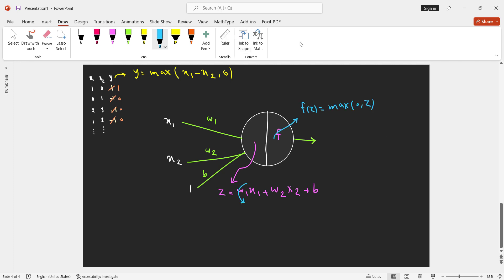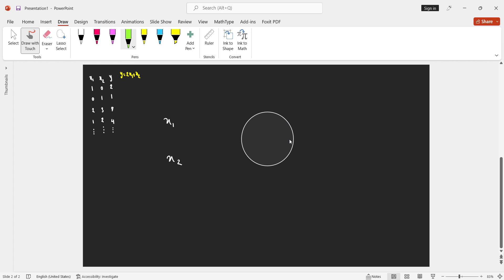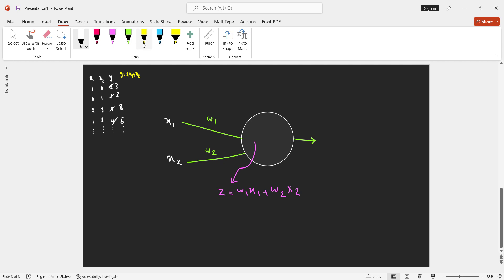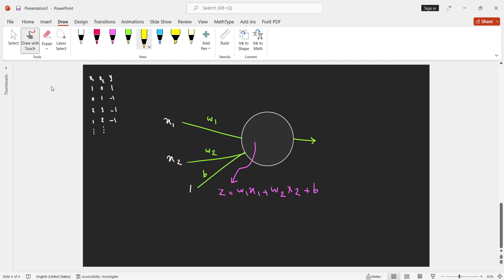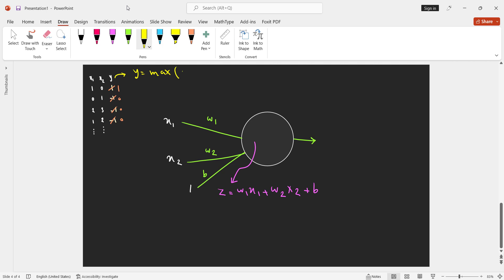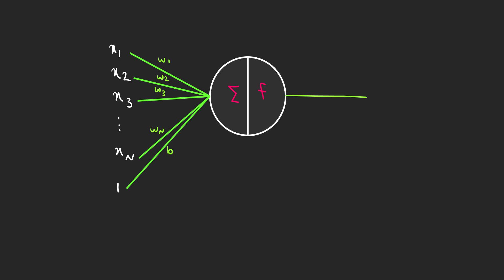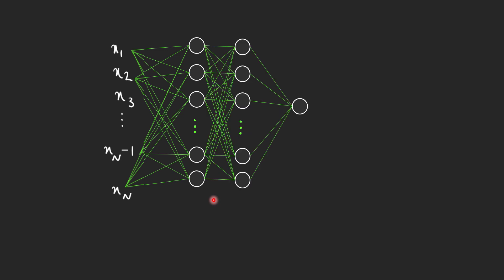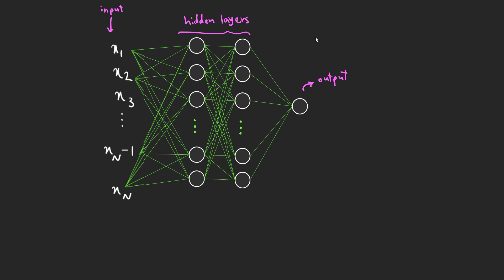TensorFlow Tutorial - Fundamentals of Deep Learning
In this video, I am beginning a new deep learning tutorial series for total beginners. In this deep learning tutorial I will cover following topics:
1. What is Neural Network?
2. What is a Neuron? And how does it work?
3. What is the meaning of Activation Function?
4. And other fundamentals needed for future parts of this deep learning tutorial series with TensorFlow and Keras in Python.